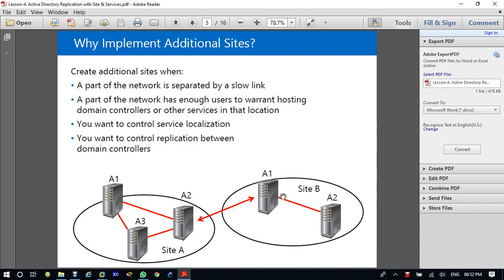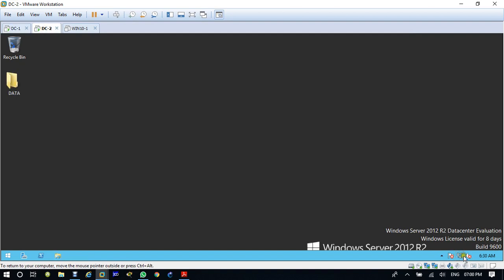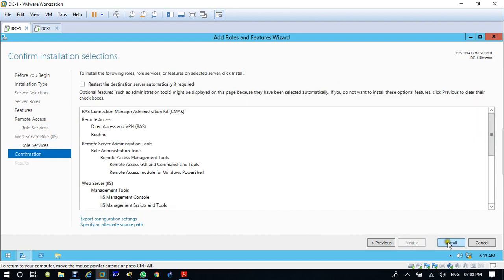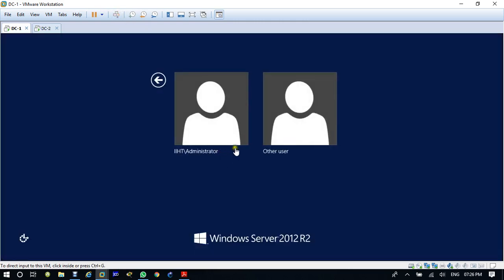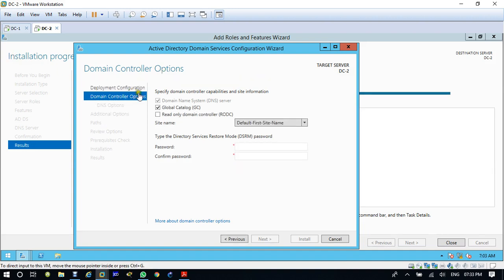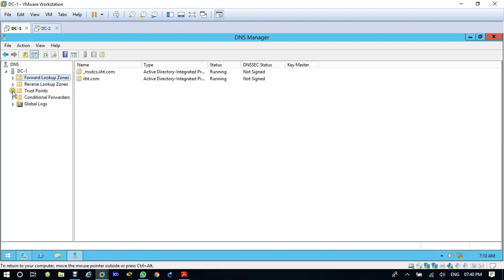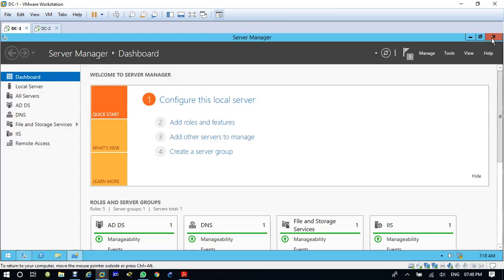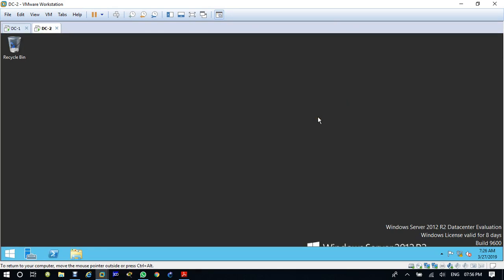Lesson 10 Configure Active Directory Site Replication